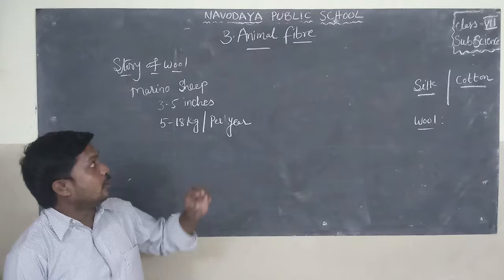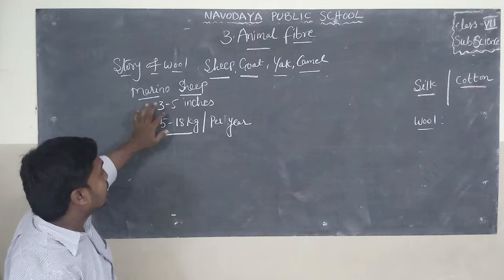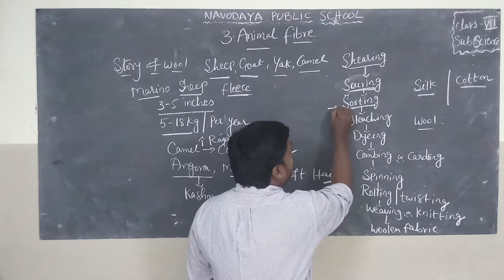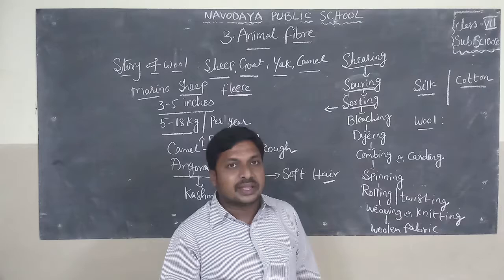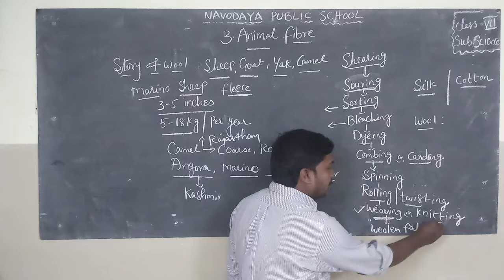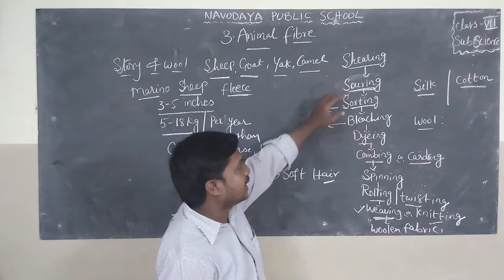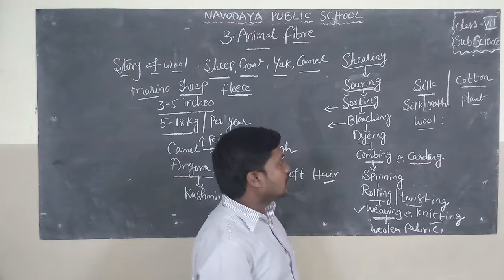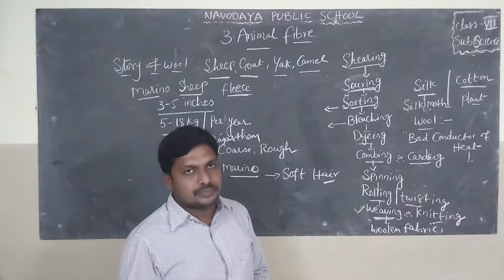7TH SCIENCE - 3